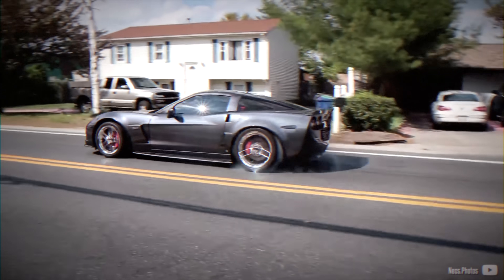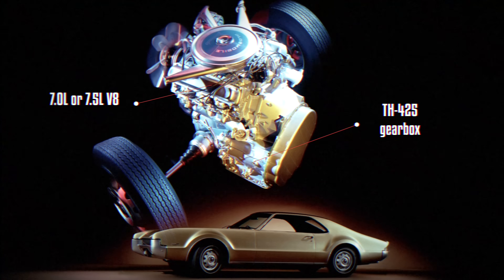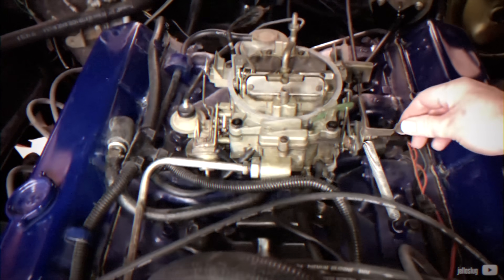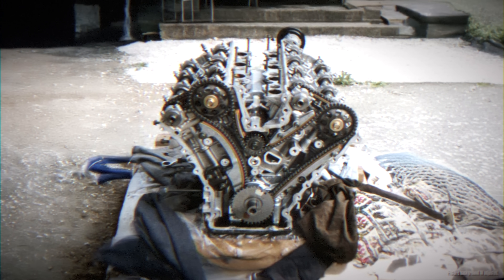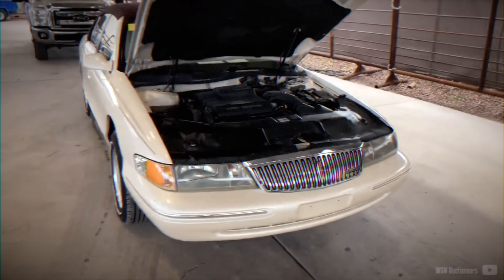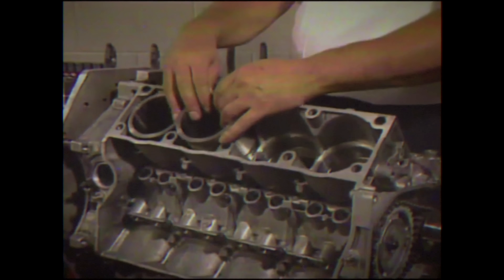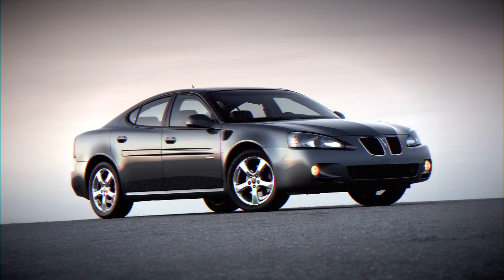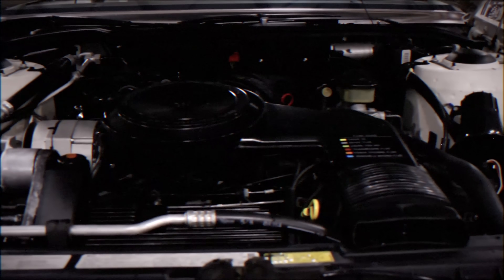America's Crazy Front-Wheel-Drive V8 Automobiles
- Patreons -
Peter Della Flora
Brendan
Bill
andre surles
Michael Guerin
Crashbandit
John Stuart
EpicSeaDragon
John Johnson
Wilford Brimley